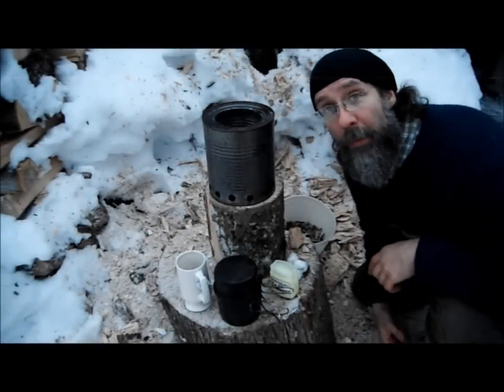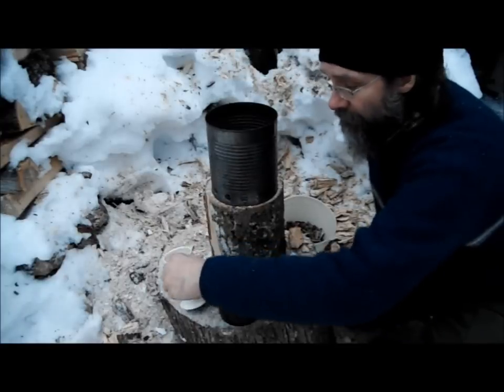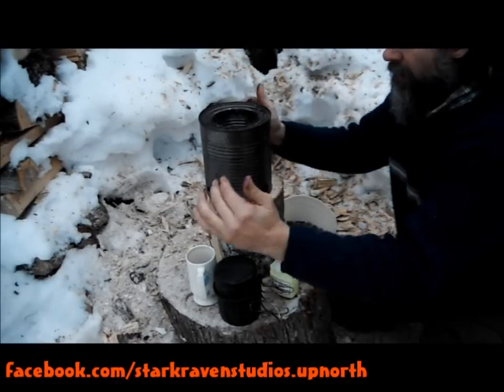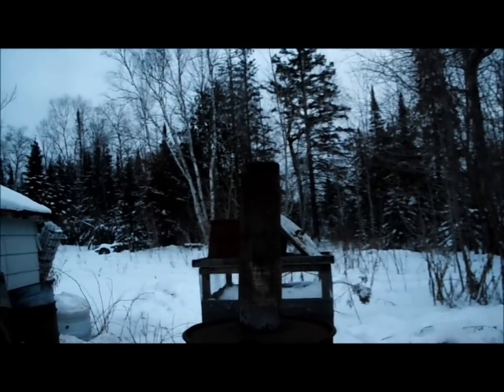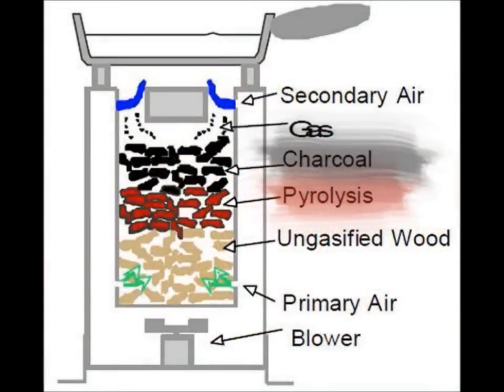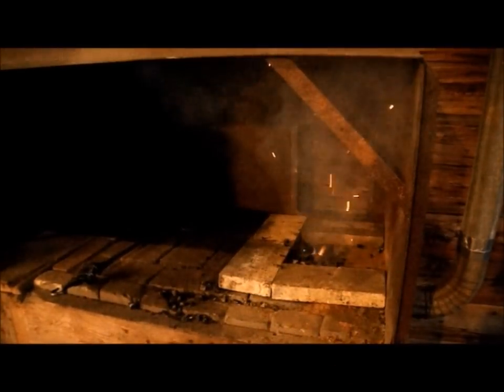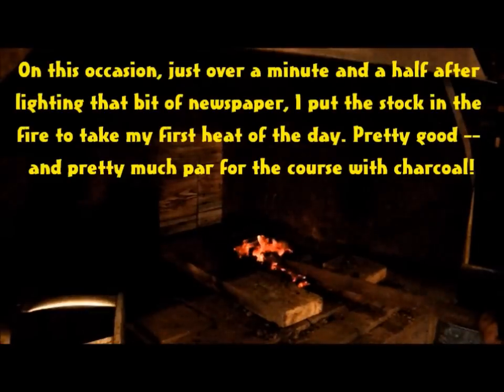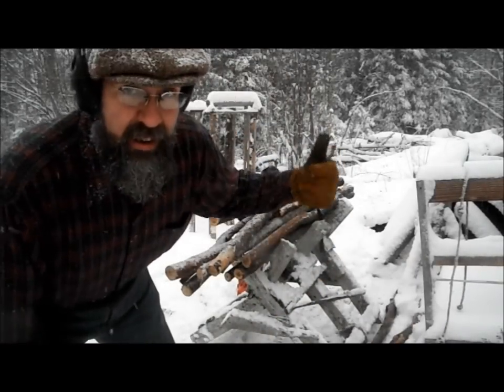TLUD Gasifier (Followup on Homemade Charcoal)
Here's a brief overview of the principles involved in the design and operation of my charcoal kiln: plus a little about why I prefer charcoal to coal in my blacksmithing.

The illustration I used in this video is from a PDF by Drs. Anderson and Reed. Here's the URL:

More information I used in building my charcoal kiln and putting this video together can be found here:

This link gives plans for something close to what I did, though my version is a bit more basic:

The following is Dr. Anderson's website, where you can find plenty of info on TLUD tech: